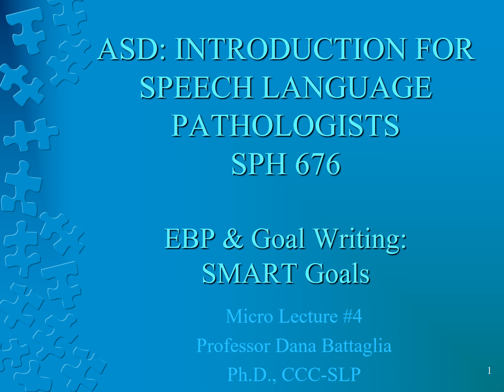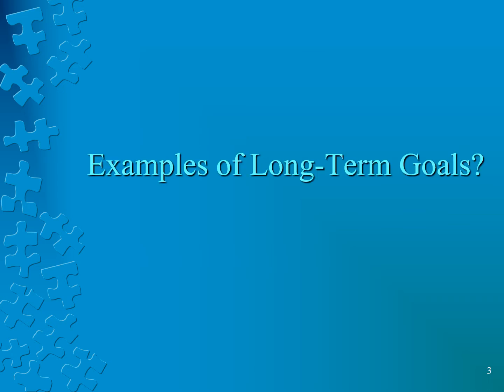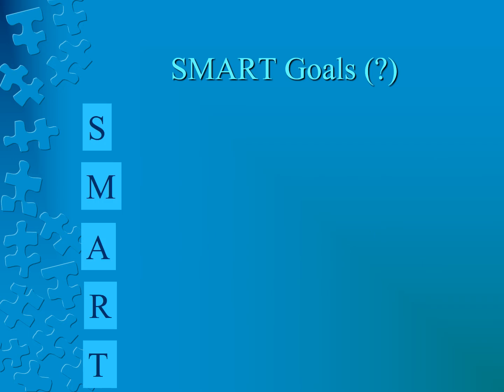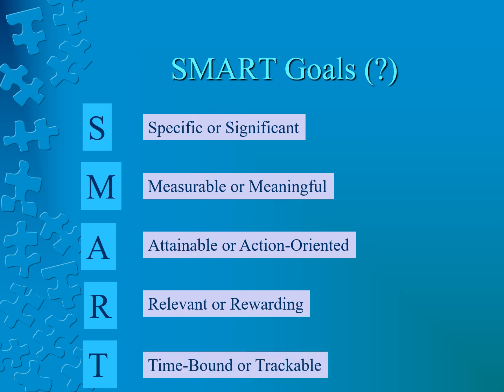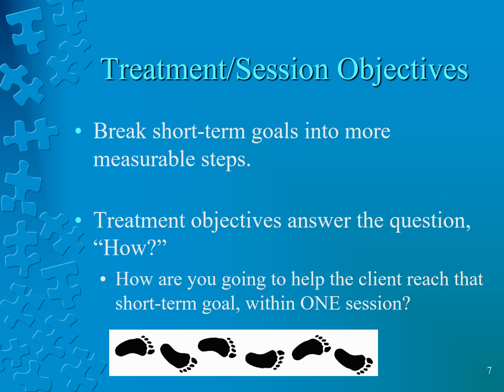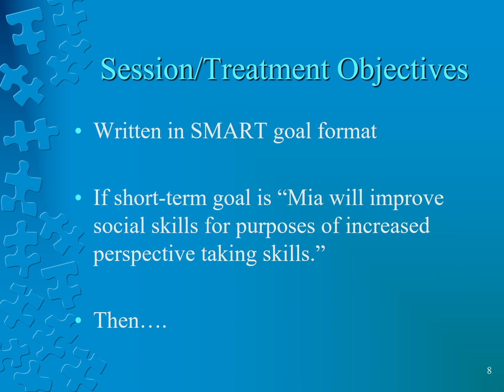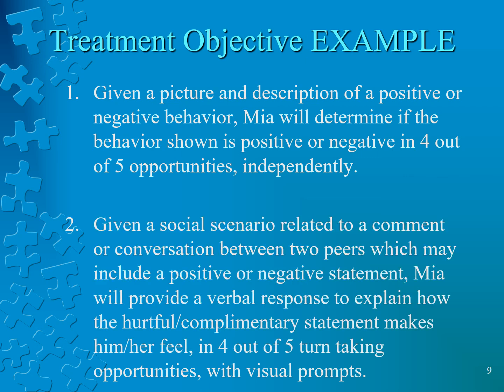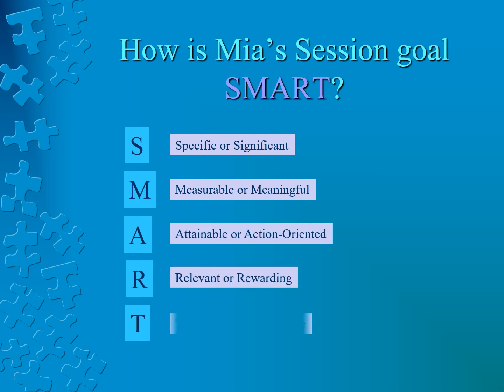EBP Goal Writing Micro Lecture 4